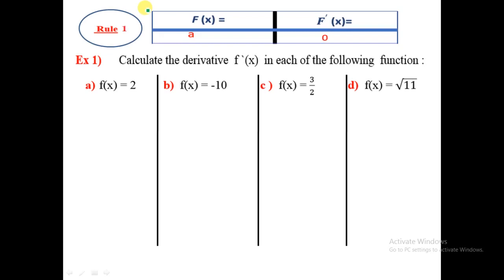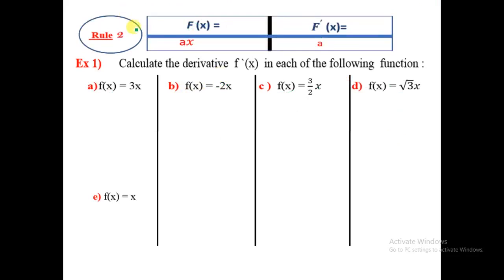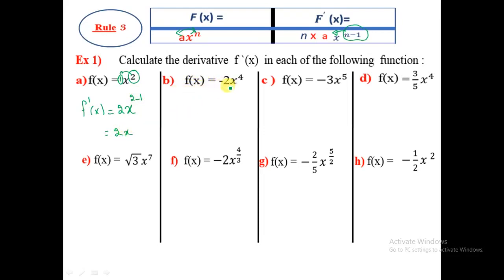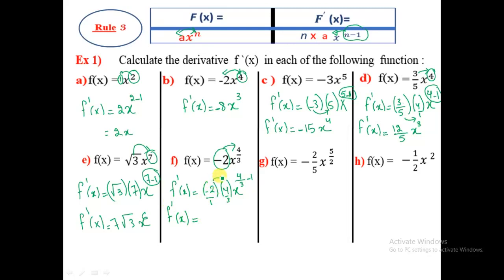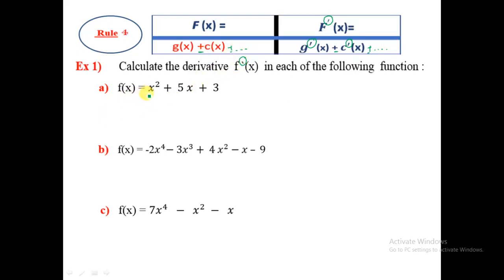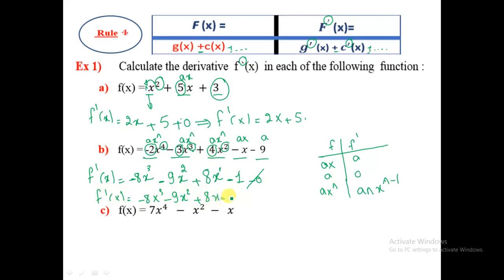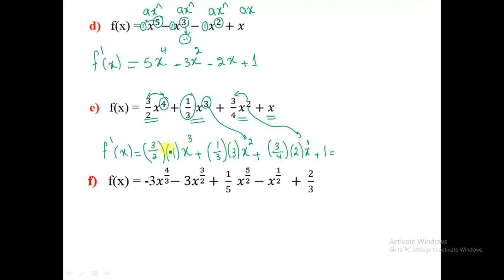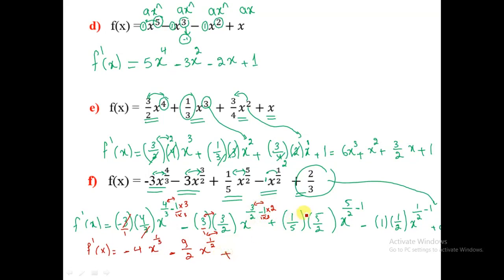Solving derivative hw part1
Grade 2H